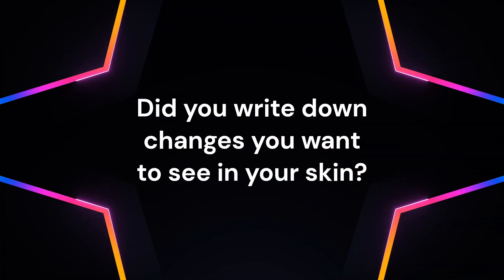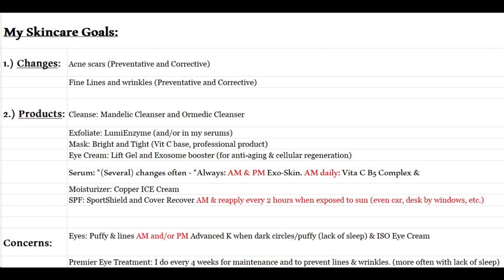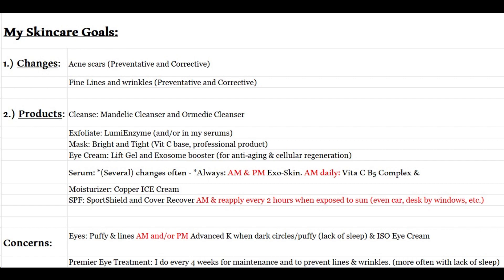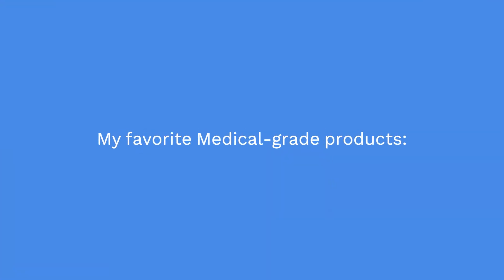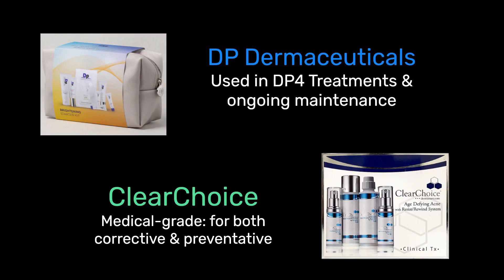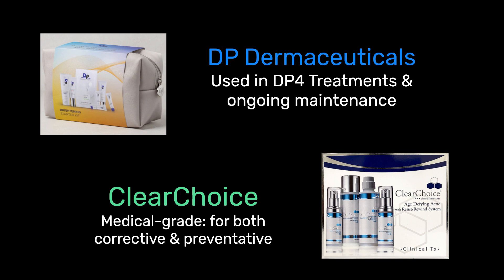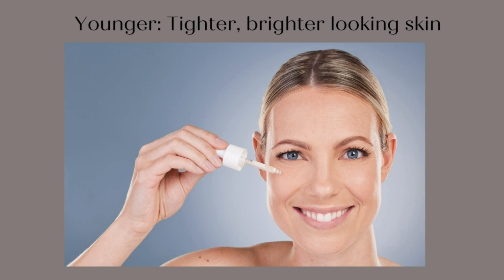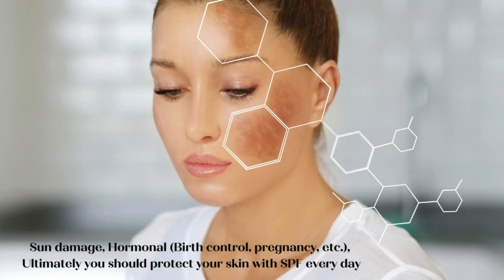Facial Skincare Products customized to achieve your skin care goals Video3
Know the difference between different facial products, how to customize according to to your overall goals and changes you want to see in your skin. Be prepared to answer questions and write them down; refer to as we go through a short series learning what plan of action is best according to individual goals.